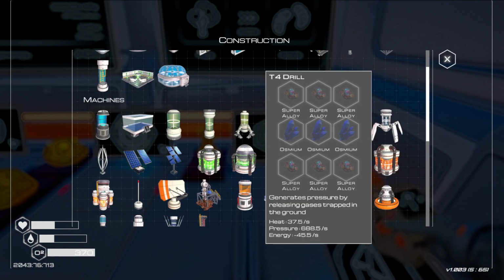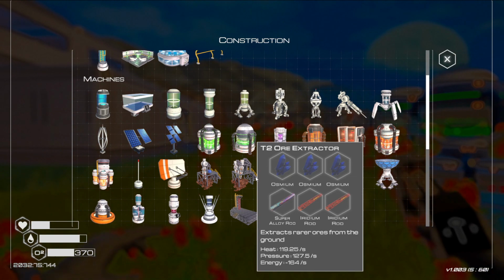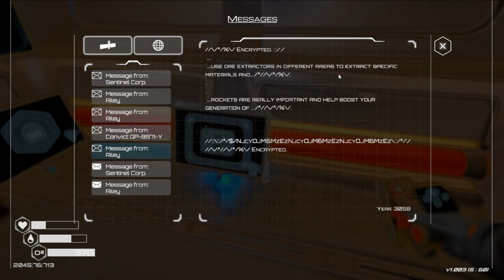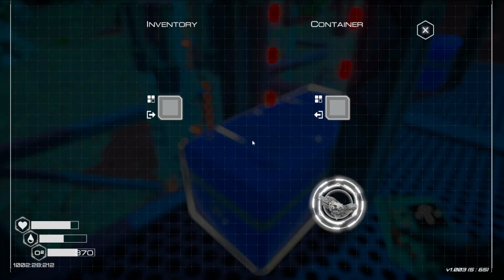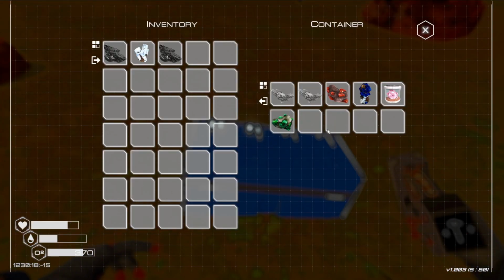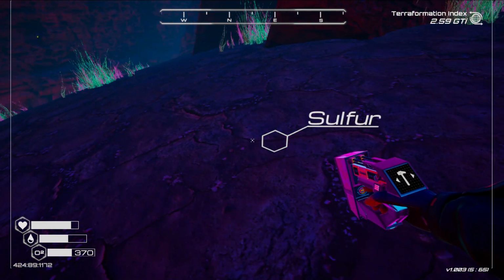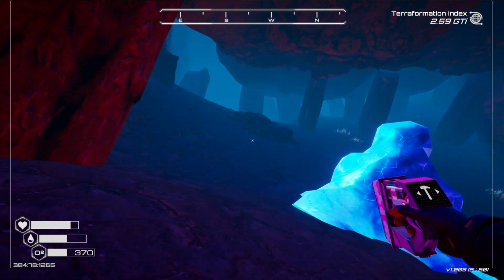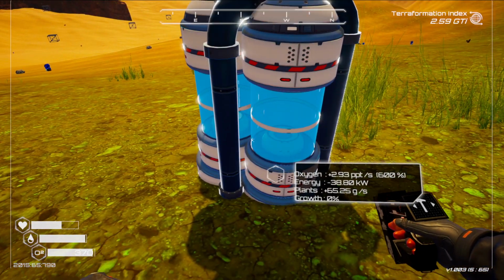Finally Reaching T2 Ore Extractor: 1.0 Planet Crafter Ep 8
i was running around a little bit in attempt to set up a T2 ore extractor so i can progress faster and easier